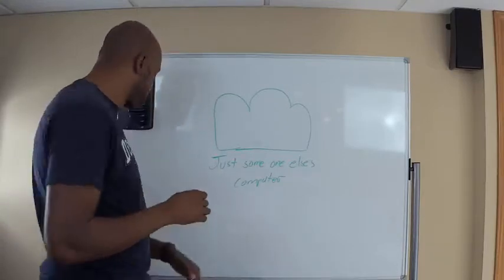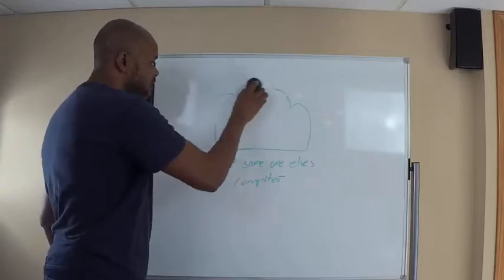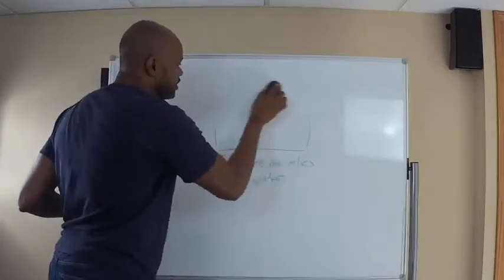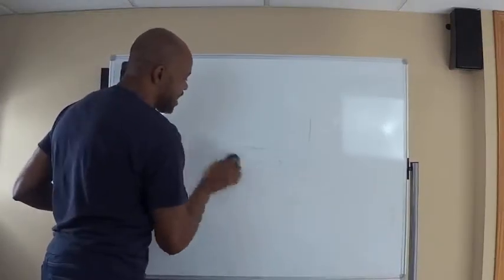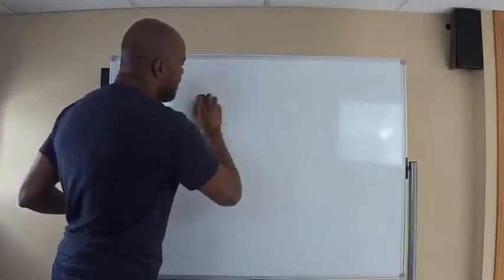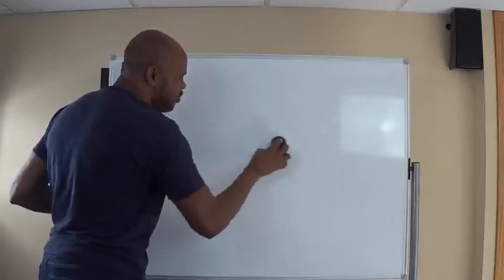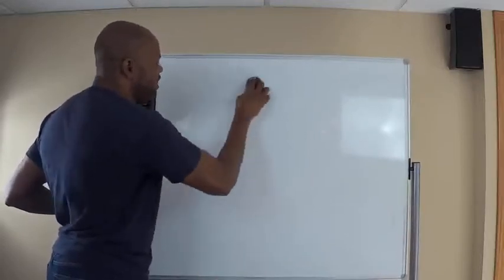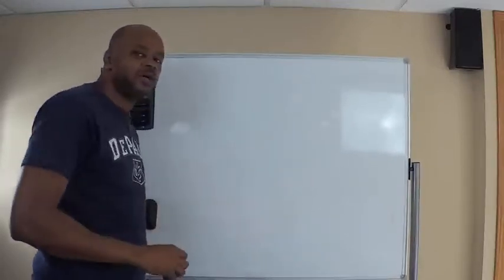CTO Daily Dose - Right cloud wrong application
The concept of "Just someone else's computer" gives the impression the public cloud is equal to your private data center. There are some applications that simply will not work in the cloud. Keith talk's about a category of apps that don't work and another category that surfers.